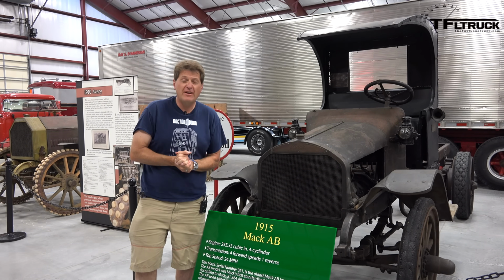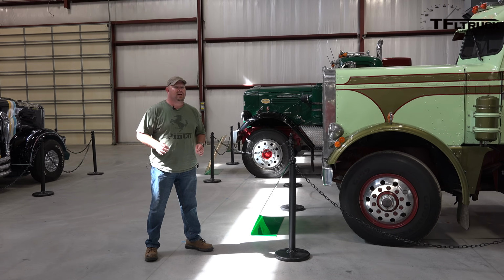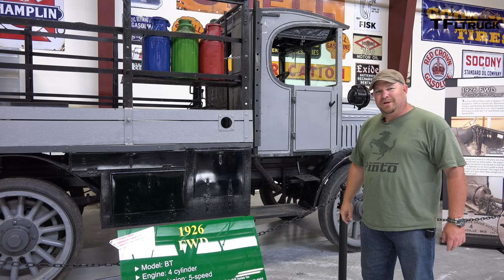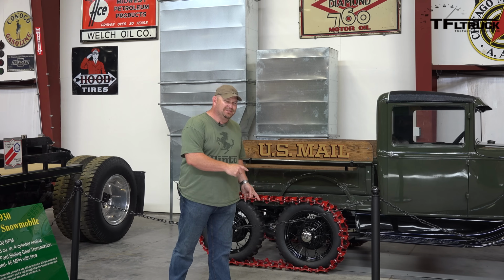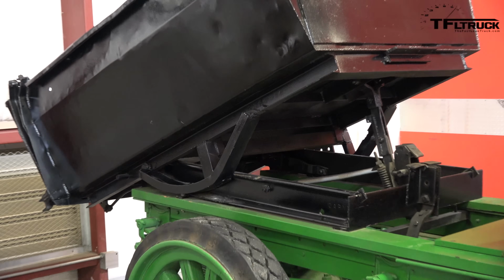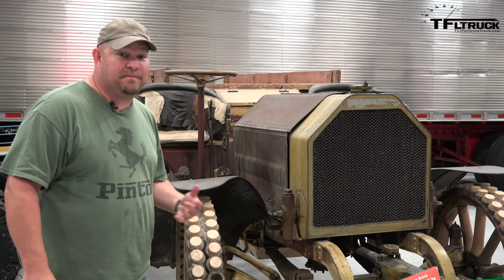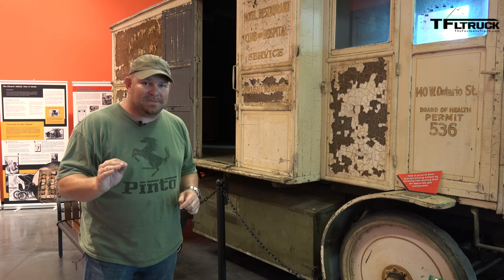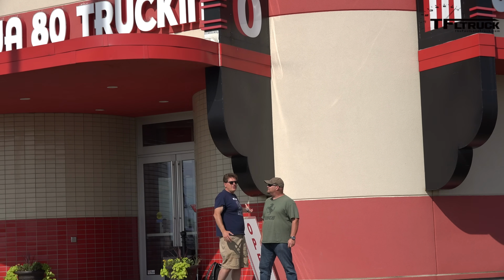Cool Classic Trucks Revealed at the Iowa 80 Truck Stop & Museum in TFL4K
) The Iowa 80 bills itself as the word's largest truck stop. But that's not it's only claim to fame. It is also the home of the Iowa 80 Trucking Museum. How about a Classic Kenworth truck with over 5.2 million miles on the Odometer, or a very early electric truck or perhaps a classic truck that Front Wheel Drive. These are just some of the cool trucks that Nathan and Roman checked out on their recent Prague to Pebble Beach trip.